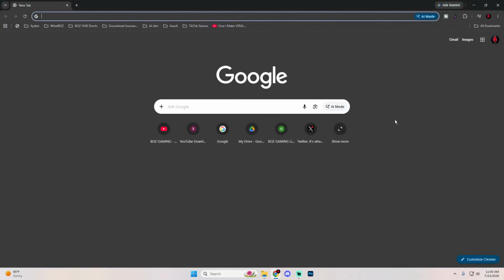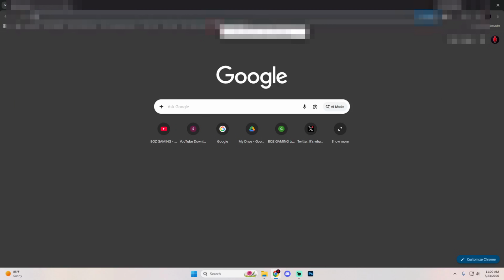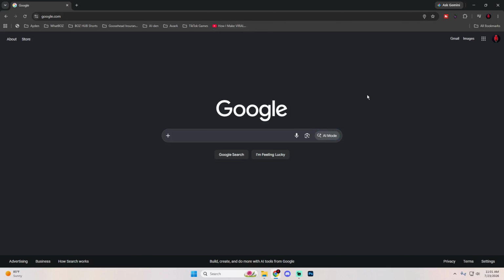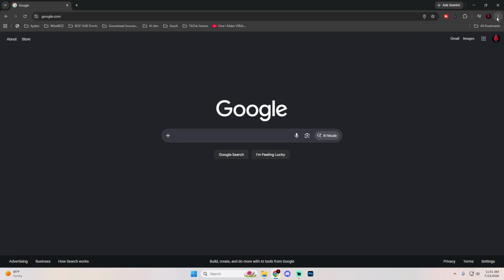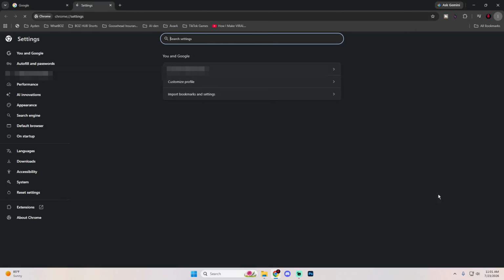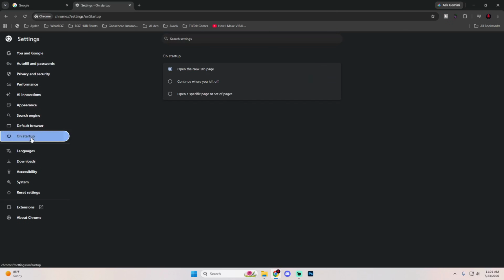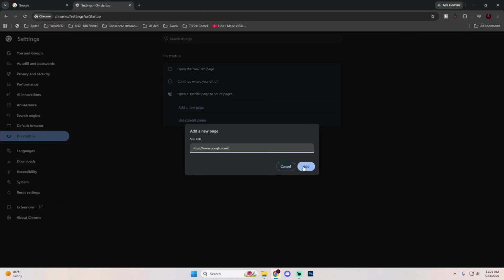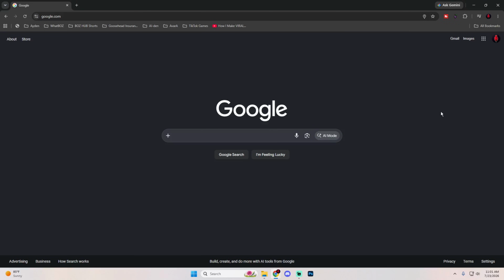How To Make Google Your Homepage In Google Chrome - Step By Step - Full Guide